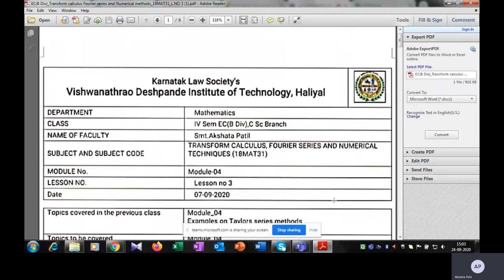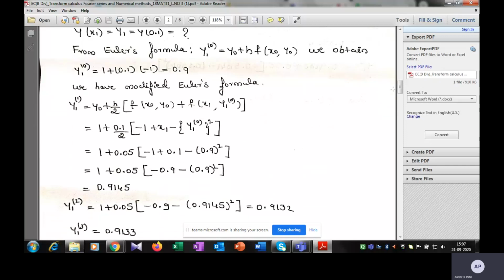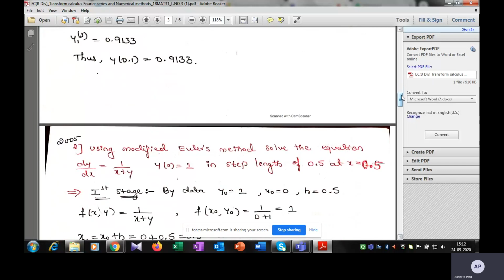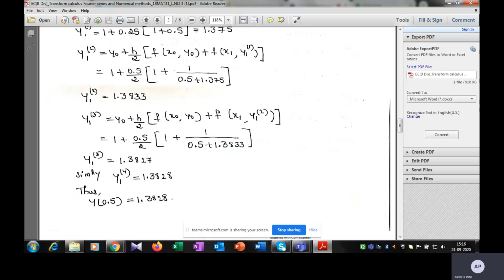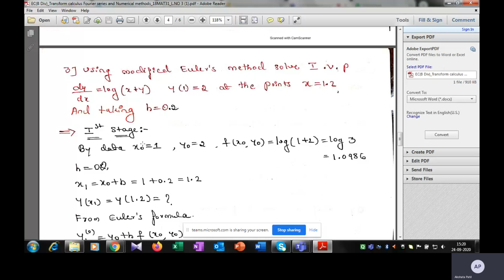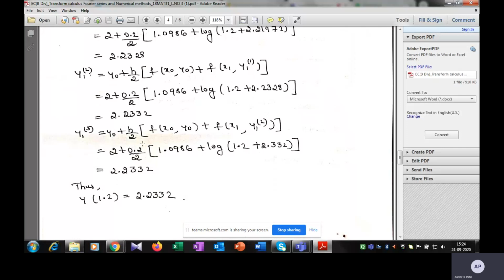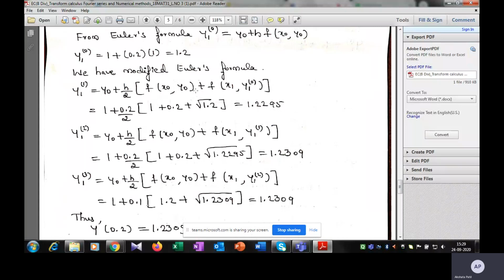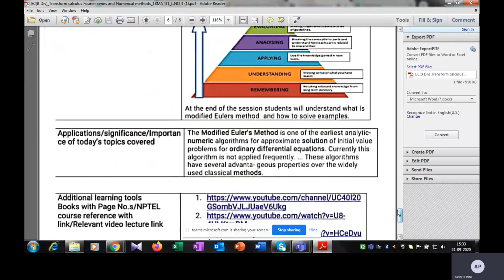EC& C SE Transform Calculus,Fourier Series and Numerical methods 18MAT31 Module 4 L NO 4